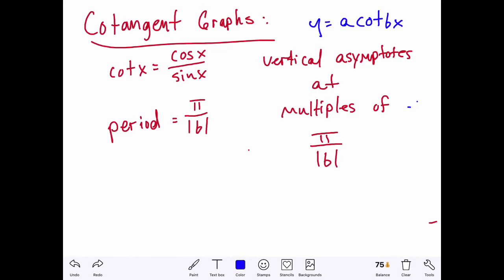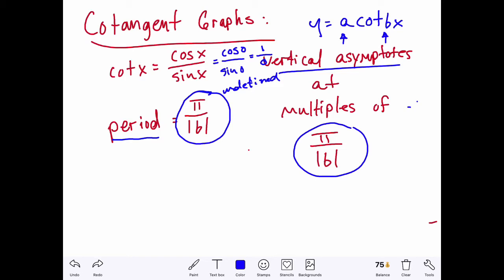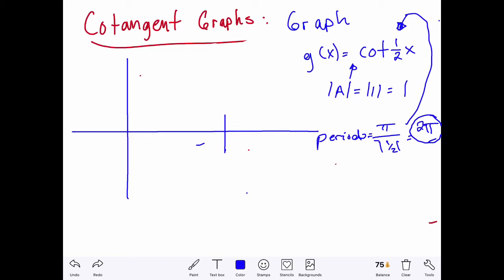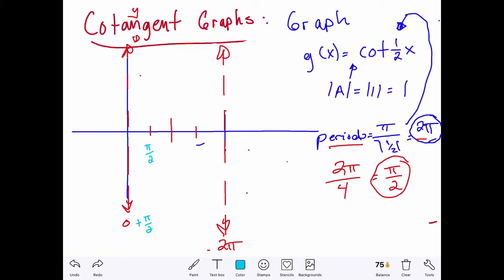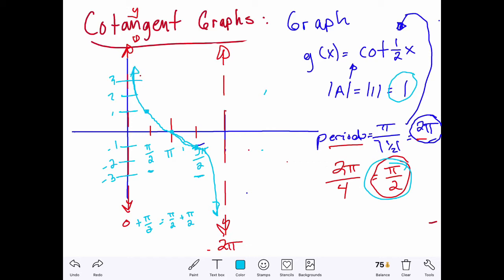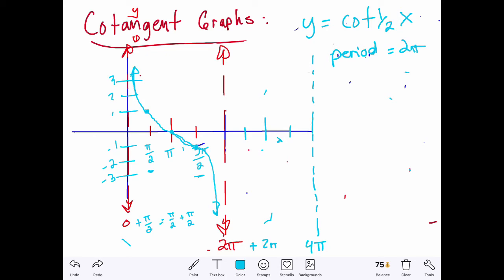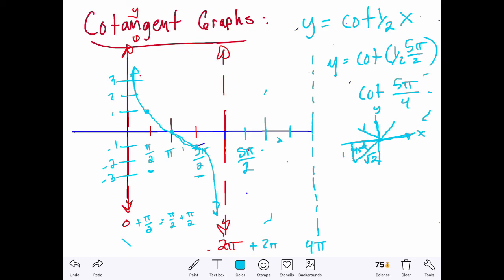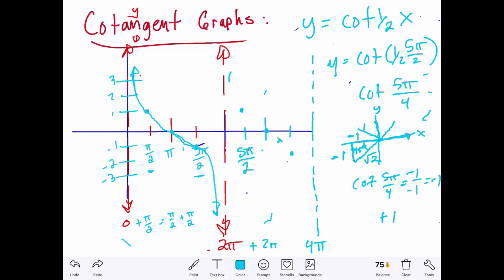Graphing a Co-Tangent Function